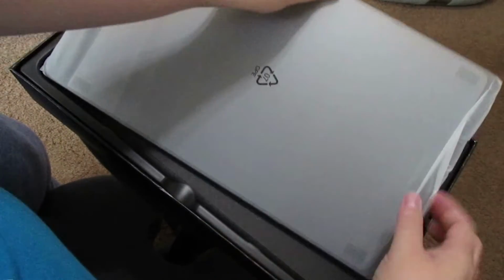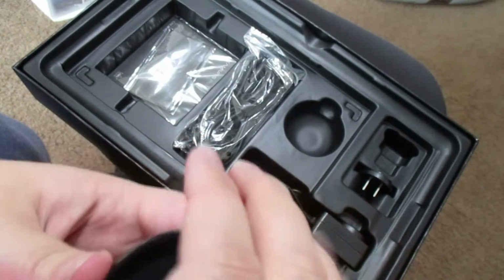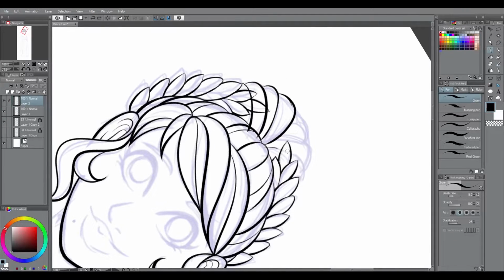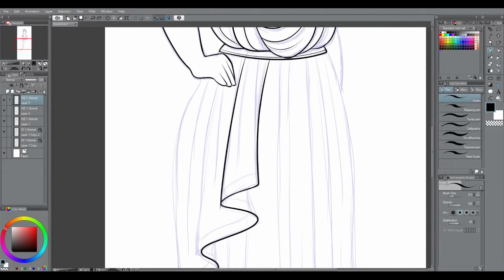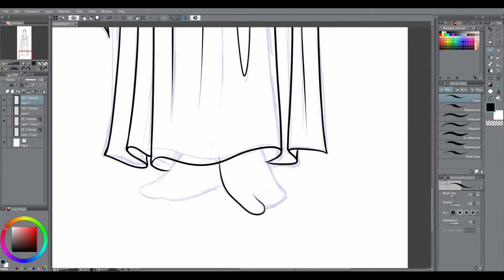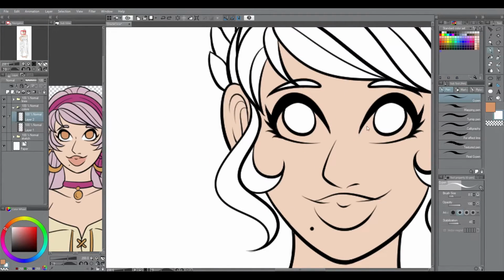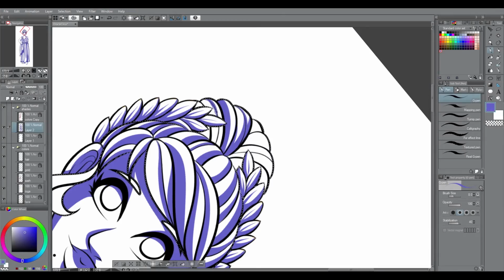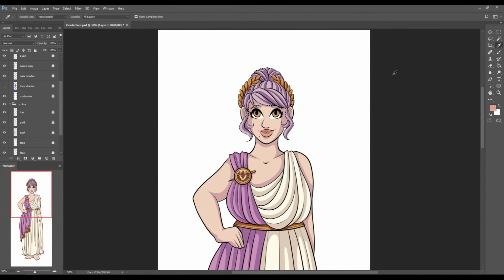Let's Talk About | HUION KAMVAS PRO 13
MATERIALS:
-Photoshop CS6
-Clip Studio Paint
-Wacom Cintiq 12WX